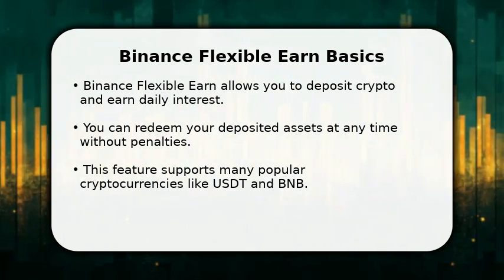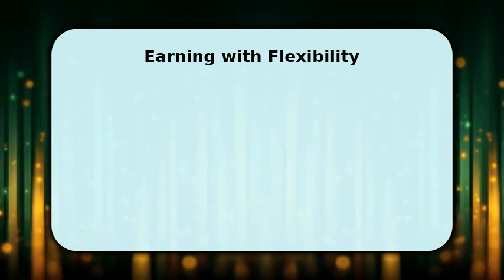How To Use Binance Flexible Earn - Easy Guide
In this video, we'll walk you through the step-by-step process of using Binance's Flexible Earn feature. This feature allows users to earn interest on their cryptocurrencies while still having access to their funds at any time. We'll cover how to set up Flexible Earn, how to choose which assets to use it with, and how to monitor your earnings.

binance flexible earn, how to use binance flexible earn, binance interest earning, flexible earn feature, crypto interest rates, binance yield farming, passive income crypto, binance flexible earn tutorial, binance interest calculator